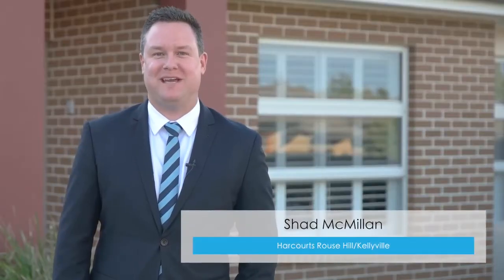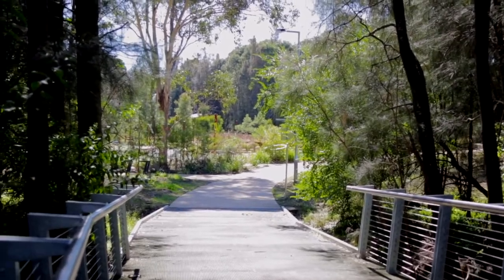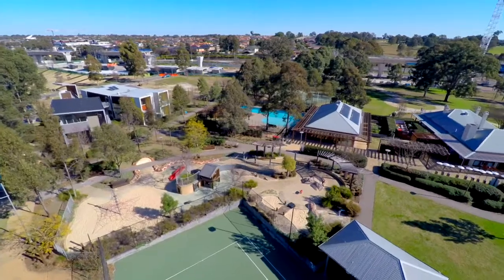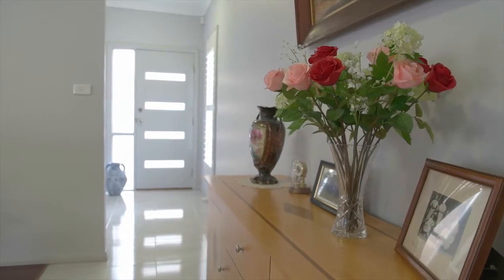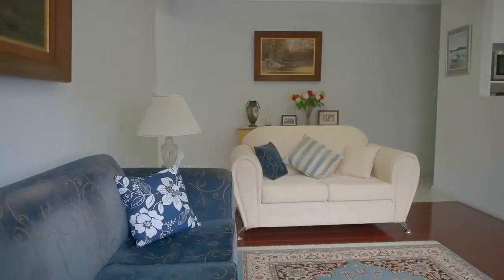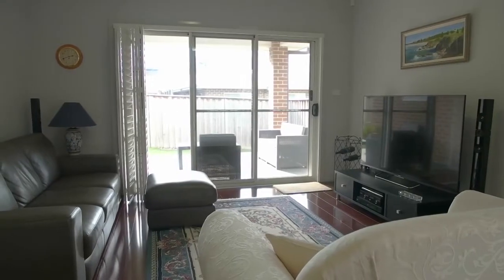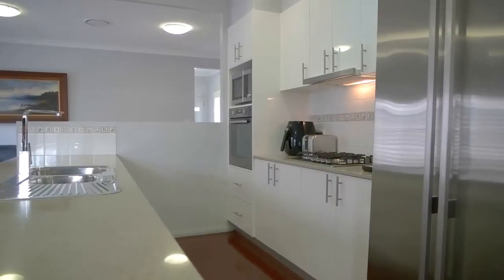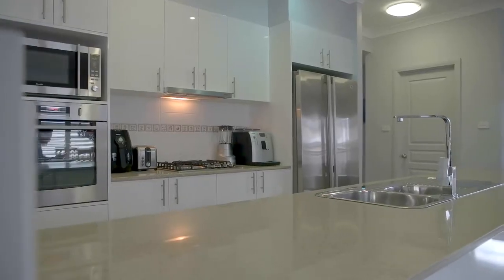8 Yanada Street, Rouse Hill - with Shad McMillan from Harcourts Rouse Hill/Kellyville